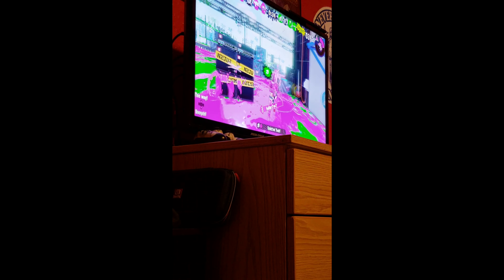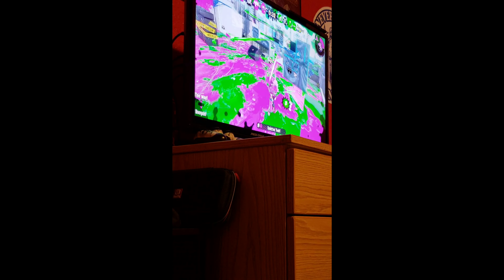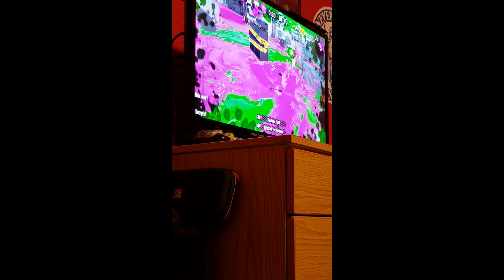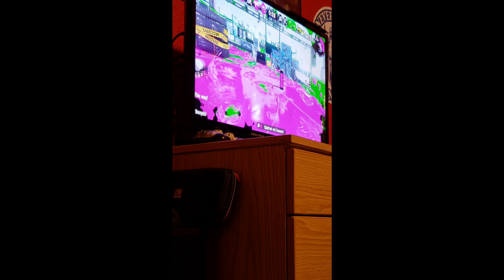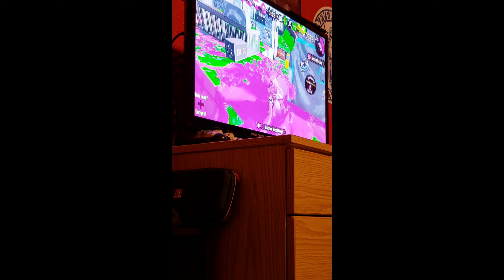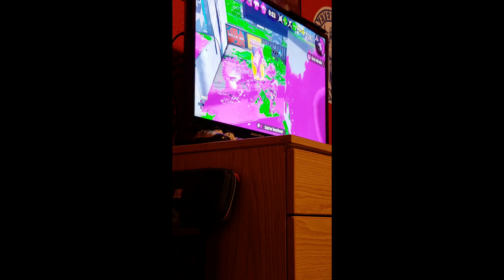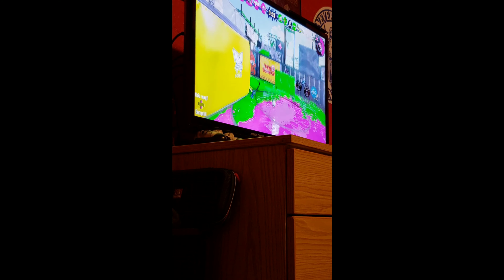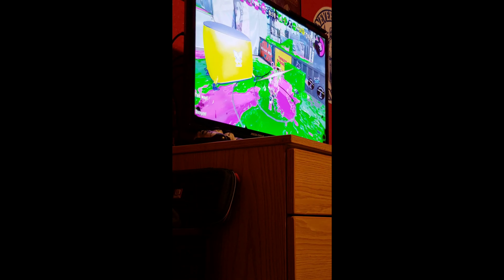Splatoon 2 (2) Splatdown For Knockdown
Oh look, episode 2 of Splatoon 2, that's two good two be true (sorry)